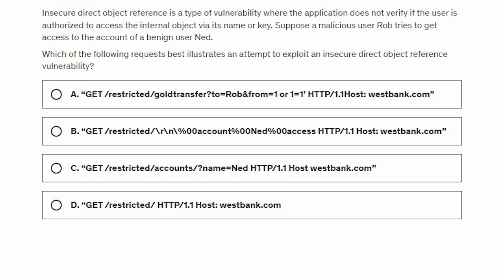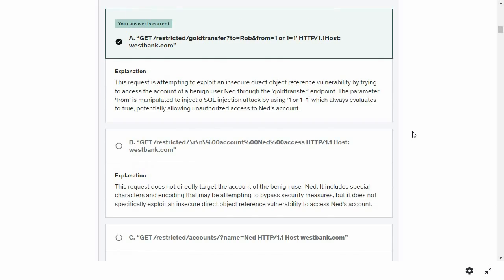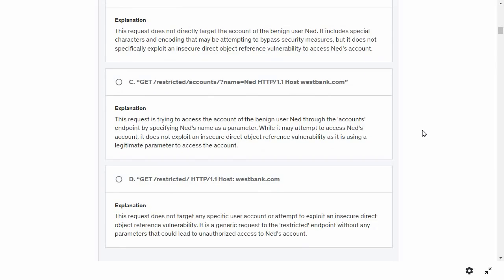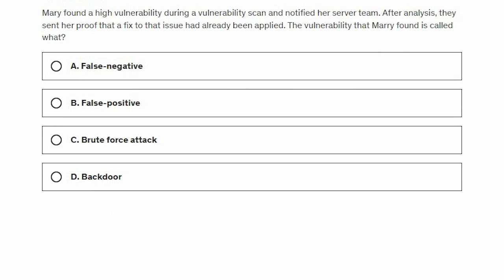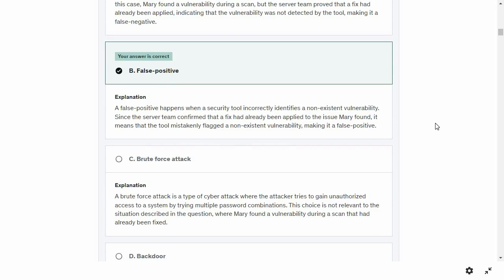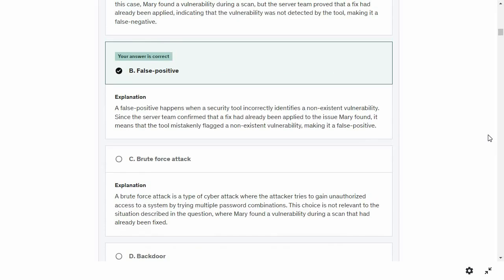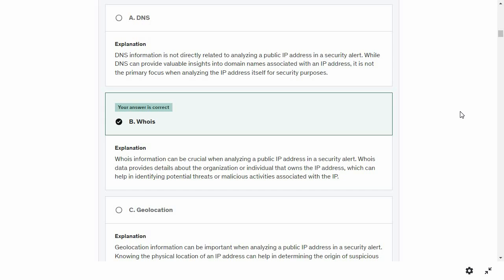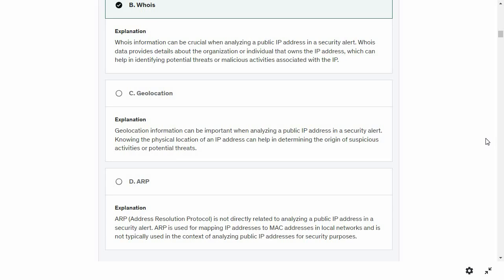Ethical Hacker Interview Questions and Answers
Ethical hacking
Describe the difference between spoofing and phishing.
Describe the various types of ethical hackers.
Tell me about a time you successfully breached an advanced system.
Explain the concept of footprinting.
How do you ensure that you've tried all possible options to breach a system?

More Questions and Aswers:
✅Test pratique CompTIA Cloud+ (CV0-003):

✅Test pratique Hacking Ethique Certifié CEH v11, v12 Questions et Réponses

✅Test pratique Certified Ethical Hacking CEH v11, v12 Questions and Answers

Enjoy the Questions and Answers !